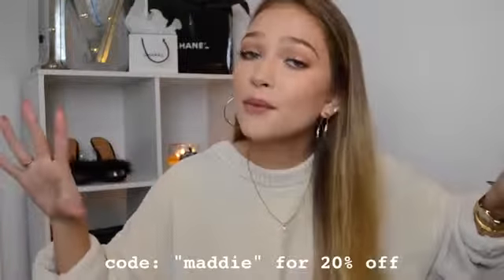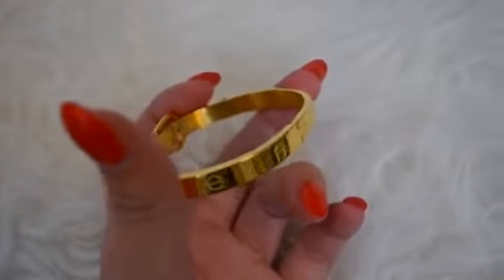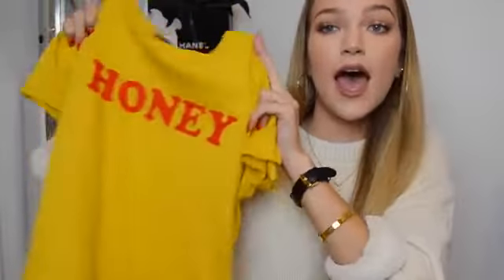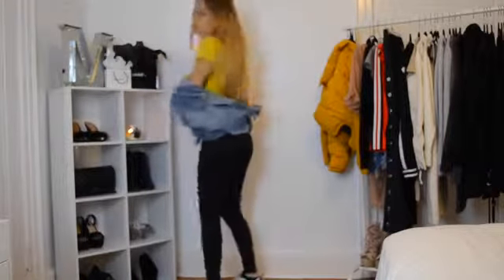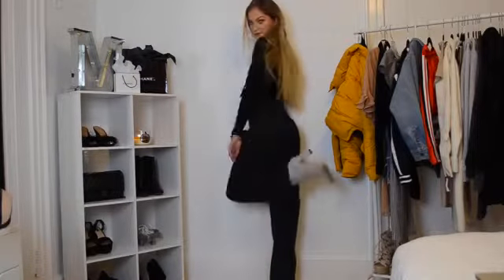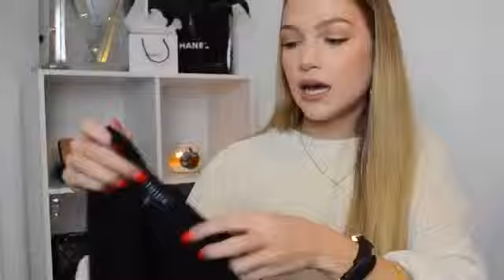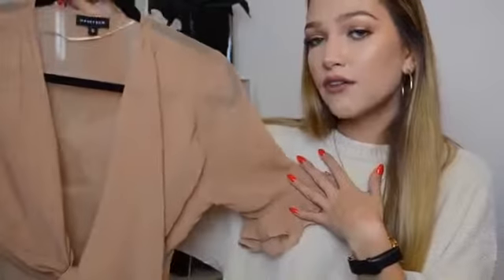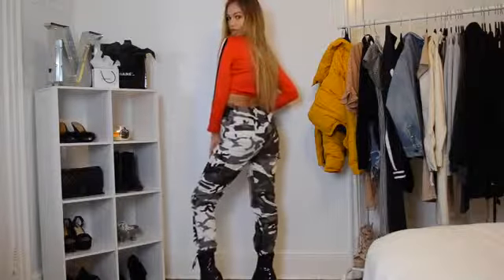try-on clothing haul + lookbook | maddie cidlik